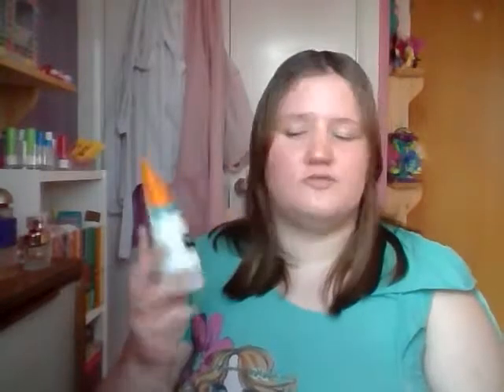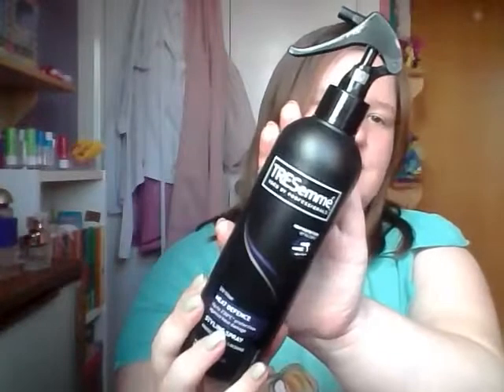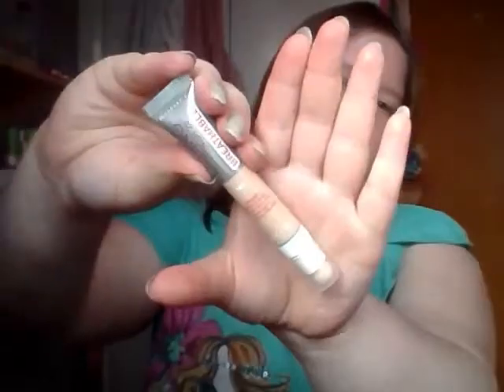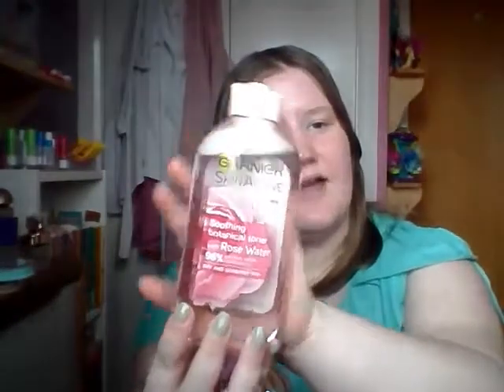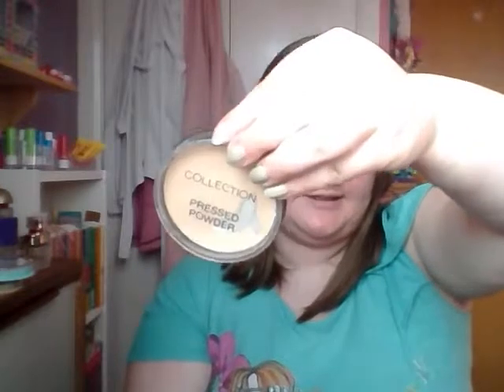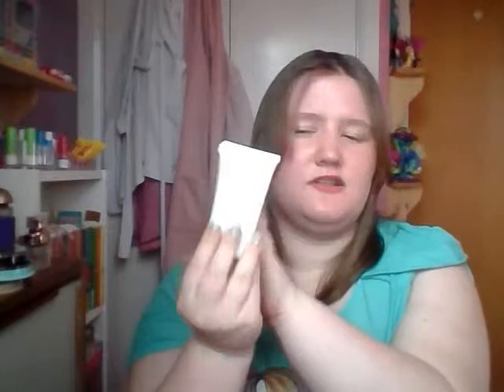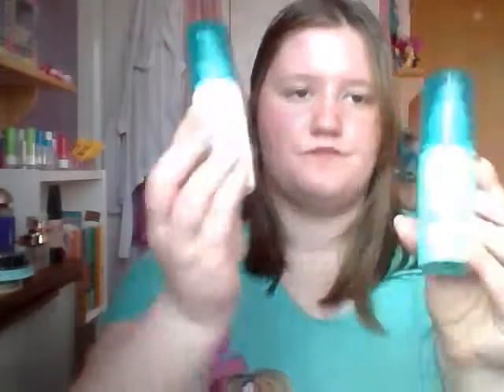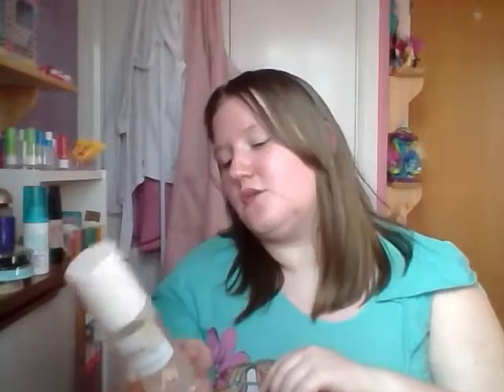HUGE Superdrug and Boots Haul | Emzies Cool Videos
In this video I am showing you what I have recently bought from Superdrug and Boots.
Products Mentioned: